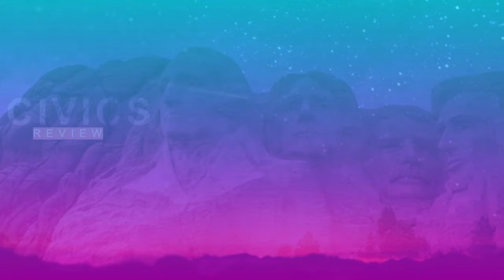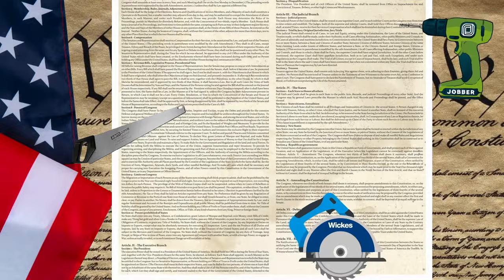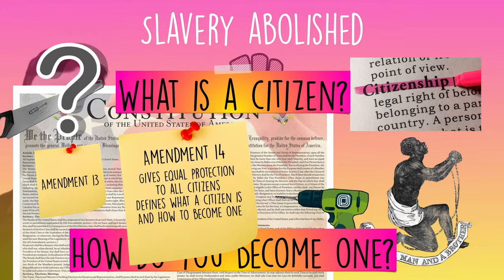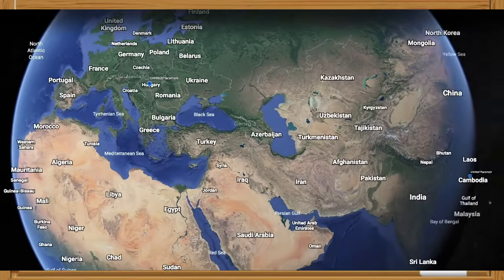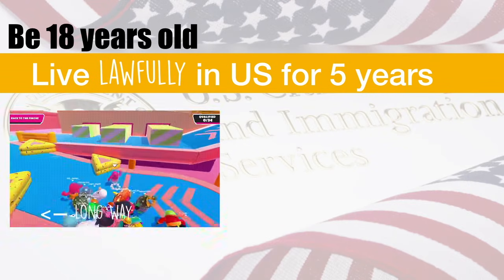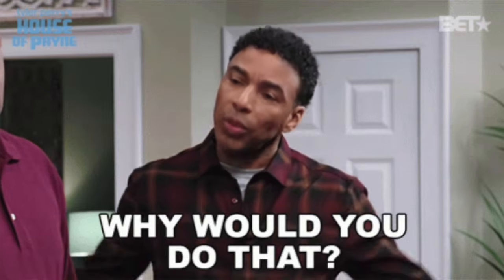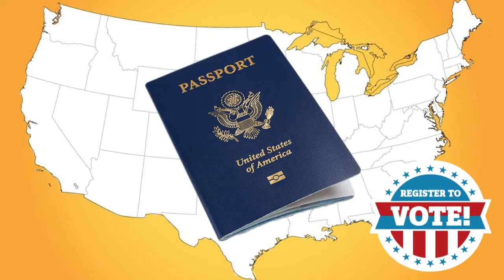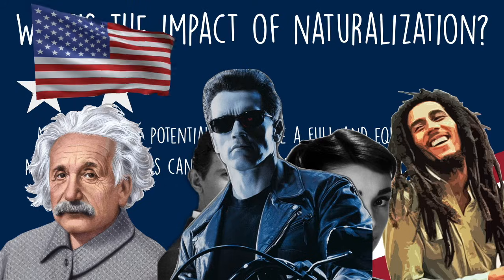Born a Citizen or Naturalization? How to become a legal member of the USA: For Civics!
Topics covered in the video: Citizenship in the USA. What is a citizen? Where citizenship is defined in the Constitution. How to be born a citizen. The naturalization process (step by step) and the impact of naturalization on American society today.

This video is designed for middle and high school level civics/government classes. I use these to teach, review for tests, or remediate after tests. Also used at the end of the year for EOC or final exam type state assessments. They can be done with guided instruction from the teacher or assigned individually (Works well with home connect or distance learning).

Please check out my channel for more civics/government content and be sure to check out my TpT site to get access to the keynote slides presentations and accompanying worksheets as well as my other lessons and materials.